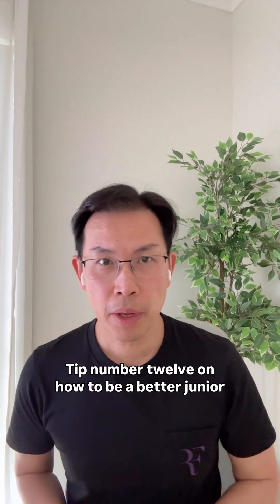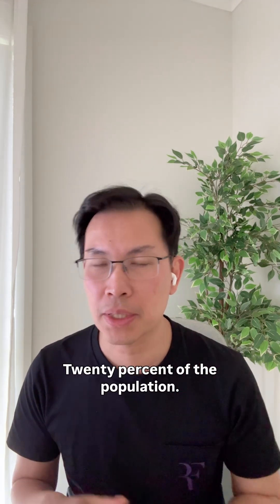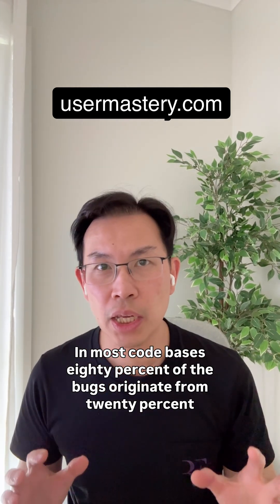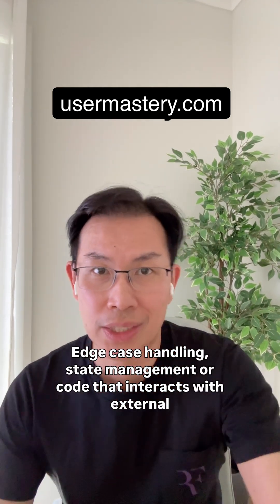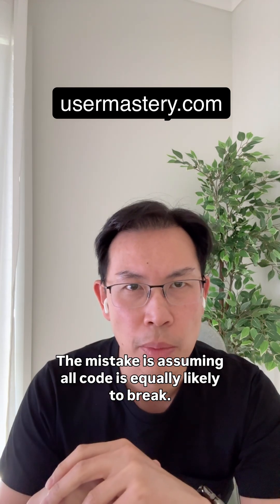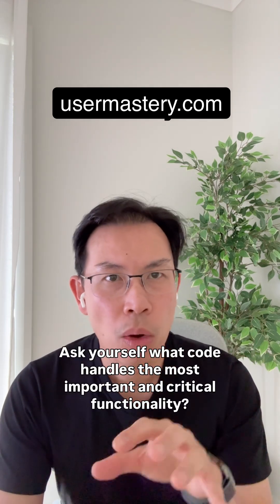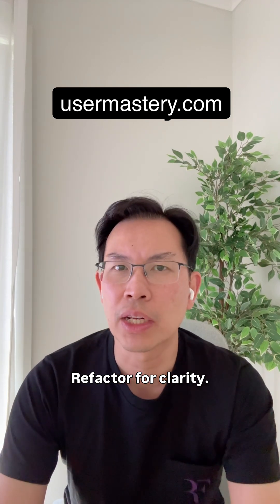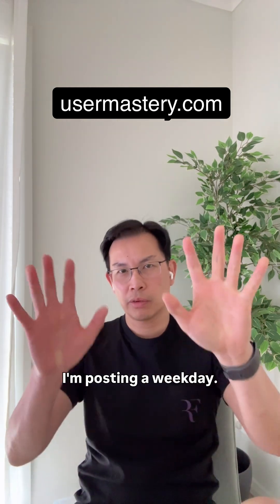Tip 12 Pareto Principle | Better Programmer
Today's tip is about the Pareto Principle and why 80% of your bugs come from 20% of your code.

In 1896, Italian economist Vilfredo Pareto observed that 80% of Italy's land was owned by 20% of the population. This observation evolved into the Pareto Principle, or the 80/20 rule: roughly 80% of effects come from 20% of causes.

This principle applies remarkably well to software development. In most codebases, 80% of bugs originate from 20% of the code. That 20% is usually the complex parts—intricate algorithms, edge case handling, state management, or code that interacts with external systems.

Junior developers often spread their attention evenly across all code, treating every function with equal scrutiny. But experienced developers know that certain parts of the codebase deserve disproportionate attention. They identify the critical 20%—the code that handles payments, authentication, data validation, or core business logic—and focus their testing, code reviews, and refactoring efforts there.

The mistake is assuming all code is equally likely to break. It's not. Some code is inherently more fragile, more complex, or more critical. That's where your bugs will come from.

The Solution:

Identify the 20% of your codebase that matters most. Ask yourself: What code handles the most critical functionality? What code is most complex? What code has caused problems before? Then invest extra effort in that code—write comprehensive tests, add detailed comments, refactor for clarity, and review it more carefully.

When you focus on the critical 20%, you prevent 80% of your problems. This is working smarter, not harder.

Just like that, you're a better developer.

I'm posting every weekday. See you tomorrow!

User Mastery - Helping product teams engage with their users